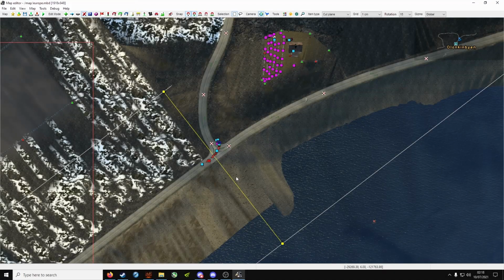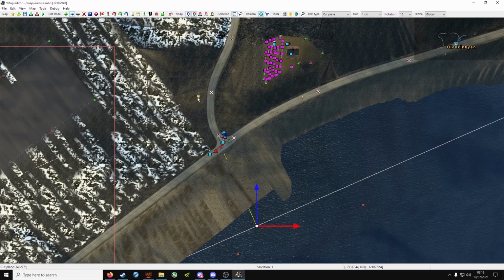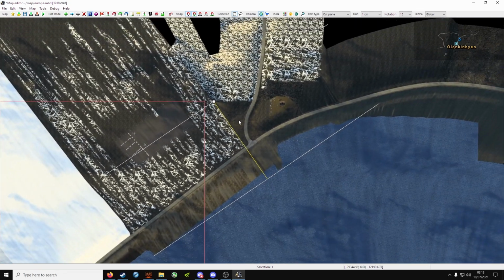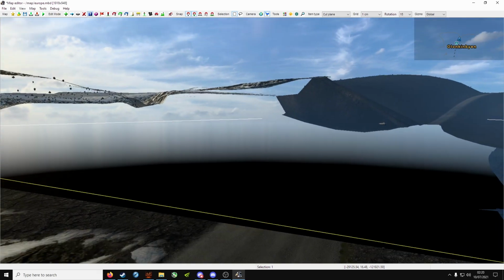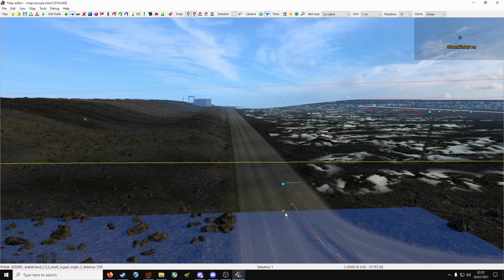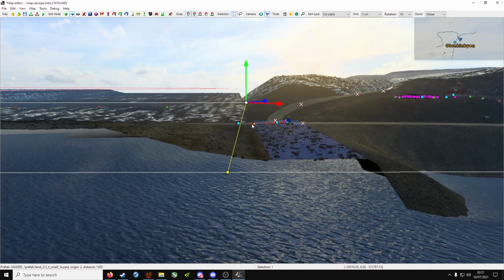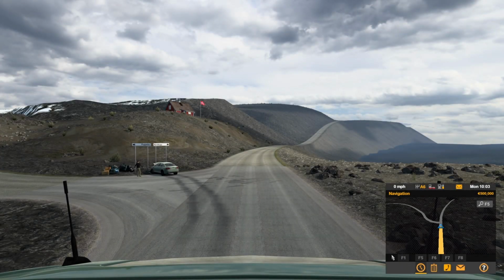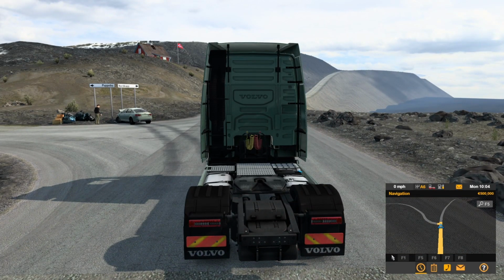ETS2 1.40: Map Editor - Cut Plane Tutorial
Have some terrain or models you wanna hide? Look no further! In this short tutorial I show you what a cut plane does, how to use it and a quick in game demonstration.

Next video will be the start of the "Monthly top 10 mods" for ATS/ETS2.  Keep your eyes peeled for those! They will most likely be posted nearer the end of the month so I have time to gather, test and record each mod.